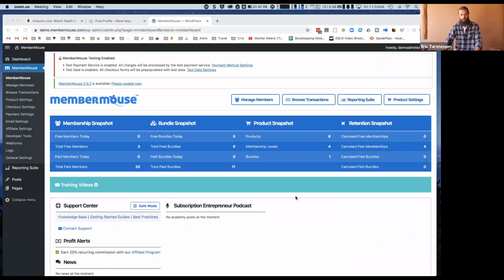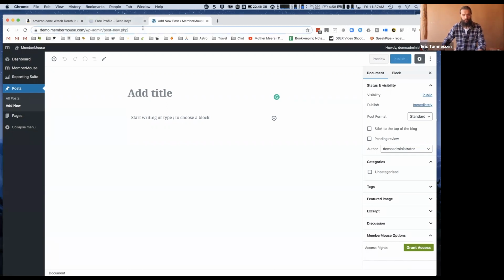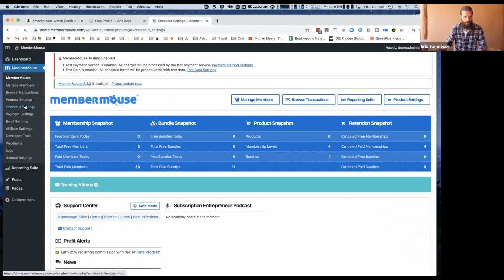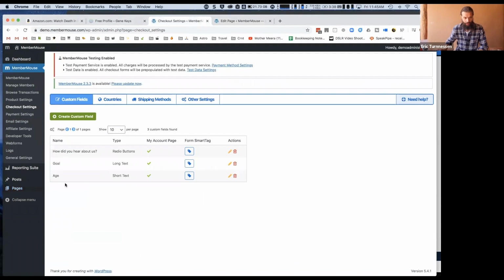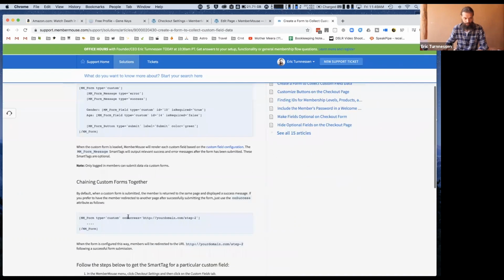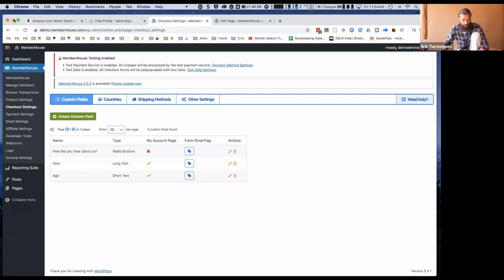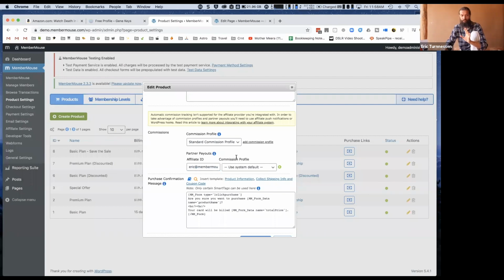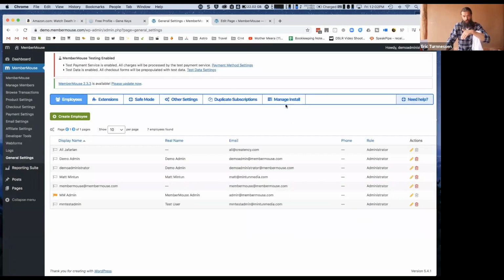Office Hours JUNE 5 Full Session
Here is a summary of the questions asked:

1/ (0:36) I deleted the checkout page, how can it be recovered?

2/ (2:17) Is there a way to protect category pages using MemberMouse?  I only want certain membership levels to be able to browse posts.  This will be different from the membership levels required to actually view posts.

3/ (5:00) Followup - I’m actually trying to protect the entire blog page, not individual posts.

4/ (8:05) I want to create a questionnaire e.g. age, goals, etc and have those details saved and being visible to the member themselves in their account management area. Could I customize the member account section so that it will store more details like this?

note: Sure, I guess I will need to hire a professional for that. Just want to know if it is possible and if you have more info, link, video about that option.

5/ (17:33) I am looking for a plugin for my wordpress site that is a platform for me to run courses with. Is that what you do? A colleague recommended you, but after looking at your info, I think you offer payment processing - is that correct? I already bought Thrivecart so I don't think I need another one of those. Can you recommend a good teaching plugin for WordPress or give me a link to a page that explains how you do that.

We want to set up the commission profile for the individual companies i.e If a prospective member clicks from one of their links on their page. We have multiple partnerships and all have different levels. We have different commission structures for each of them depending on their size and also what they send over. I am looking for a brief overview on how we would set it up and how the tracking settings work.

7/ (27:25) Also we have members who require admin accounts, say 10 admin accounts in total, and then have another 70 - 80 accounts under this (sales accounts). My questions is what is the best way and most efficient way to set this up.

Our next Office Hours will be JUNE 12, 2020.

. You can explore the entire MemberMouse backend as well as experience the website flow as a customer would.